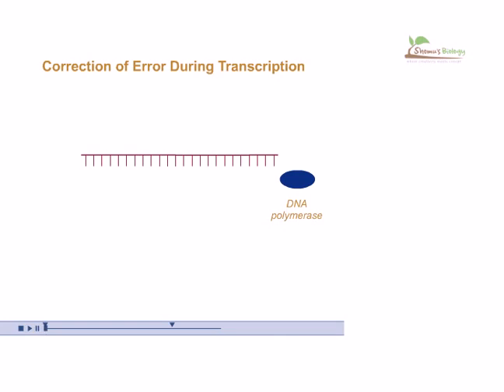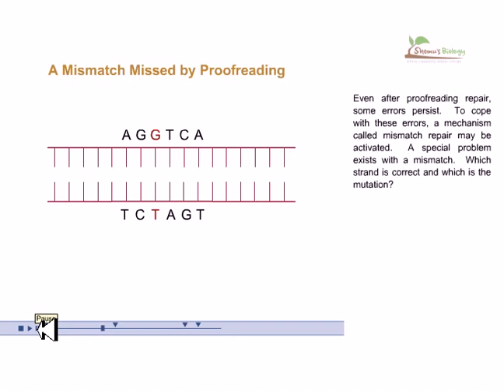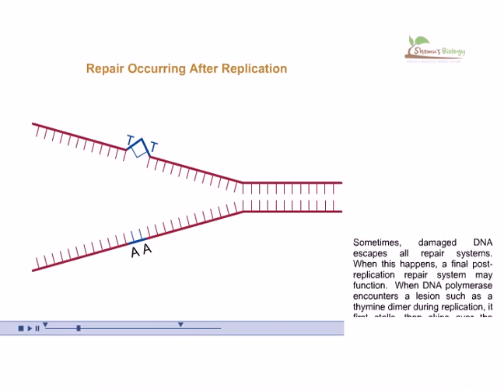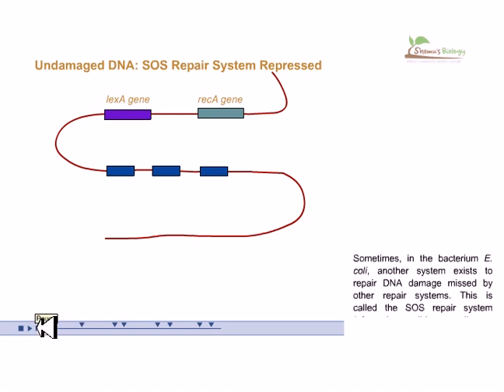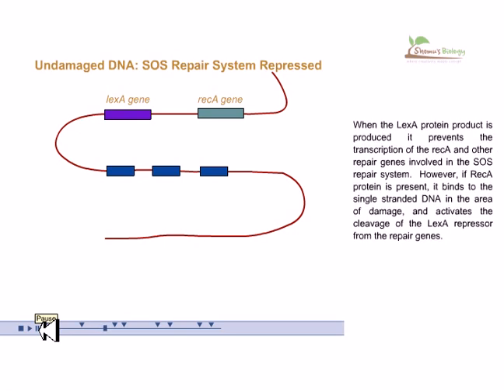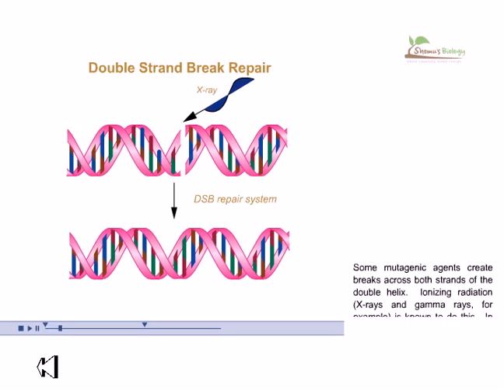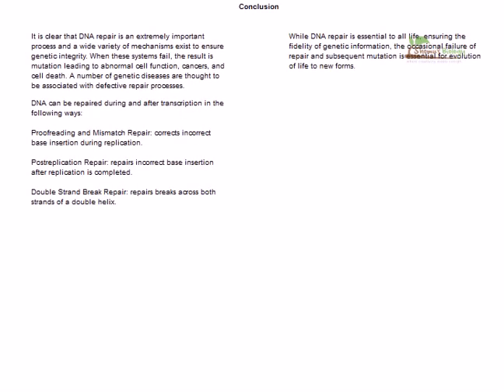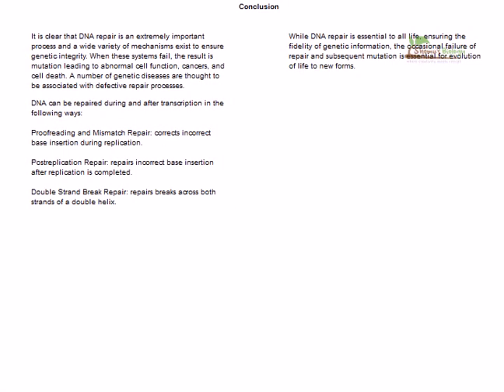DNA repair mechanism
DNA repair mechanism lecture.
Source of the article published in description is Wikipedia. I am sharing their material. © by original content developers of Wikipedia.